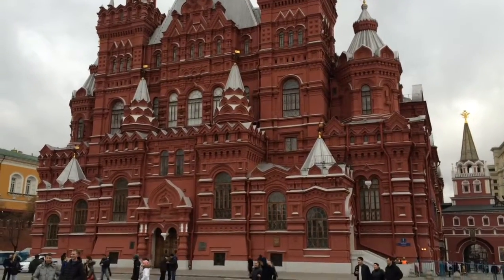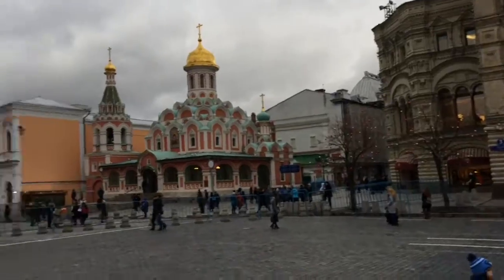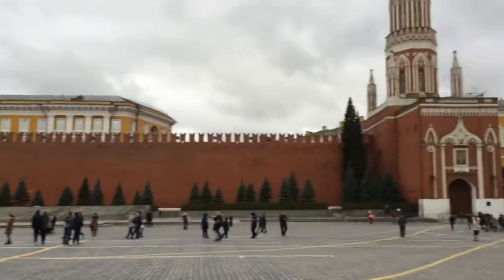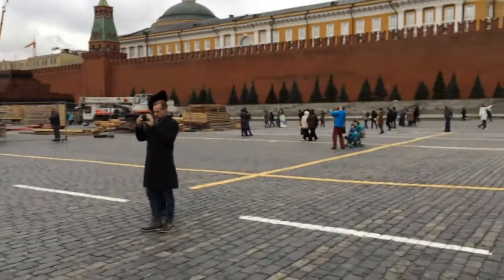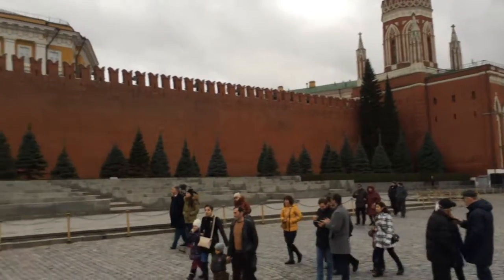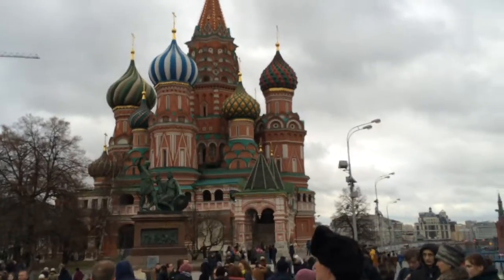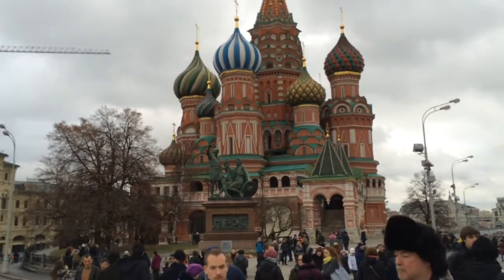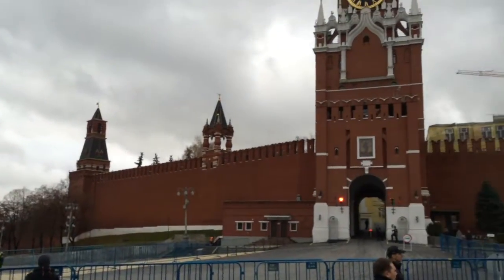The Red Square, Moscow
A tour of the world famous historical site, from my November 2015 visit.